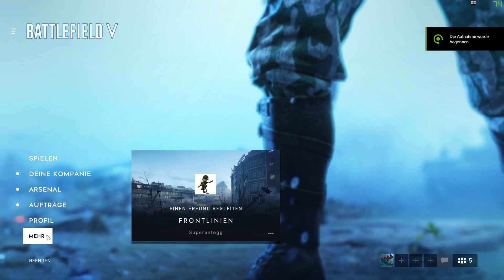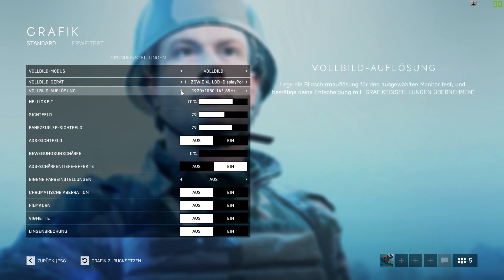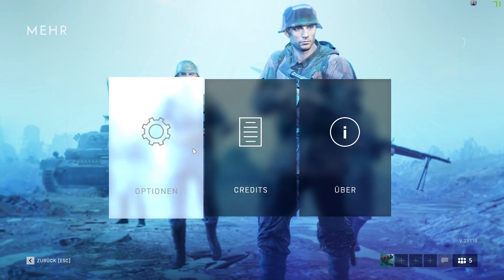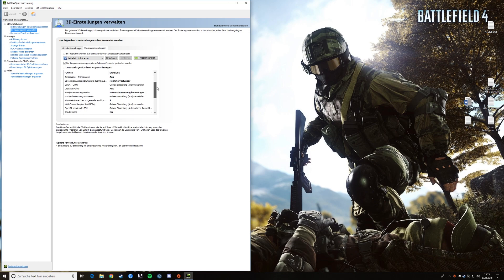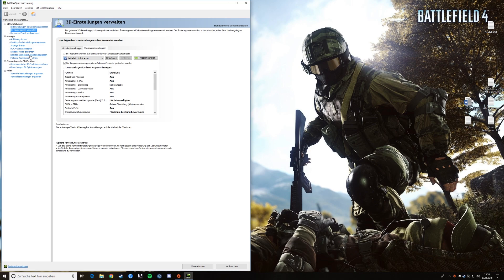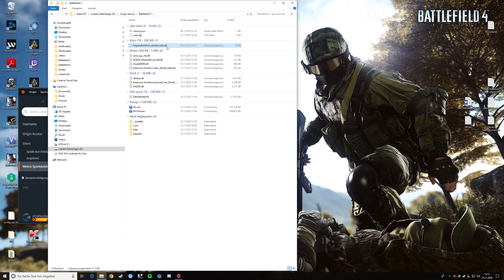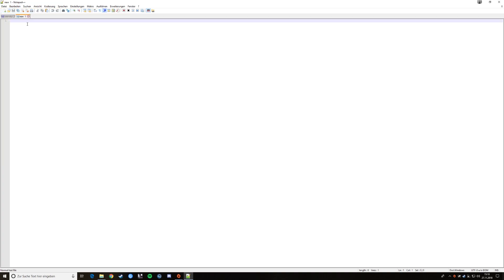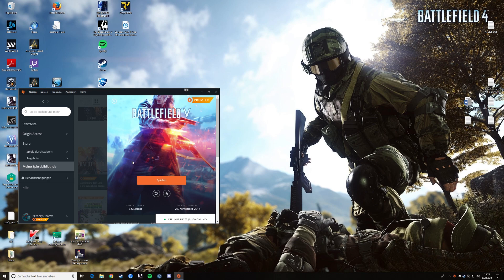Battlefield 5 FPS Boost this is how I got the game from 70 to 110+ FPS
If you have questions just wirte them in the comments.

NVIDIA :

Manage 3D Settings:
Anistropic filtering: Off
Antialiasing – FXAA: Off
Antialiasing – Gamma correction: Off
Antialiasing – Mode: Off
Antialiasing – Setting: None
Antialiasing – Transparency: Off
Maximum pre-rendered frames: 1
Power management mode: Prefer maximum performance
Shader Cache: On
Texture filtering – Anistropic sample option: Off
Texture filtering – Negative LOD bias: Allow
Texture filtering – Quality: High performance
Texture filtering – Trilinear optimization: Off
Threaded optimization: On
Triple buffering: Off
Vertical sync: Off
Preferred Refresh Rate: Highest available

Adjust desktop size and position:
Check the checkbox Override the scaling mode set by games and programs

User.cfg  :

PostProcess.DofMethod 0
PostProcess.DynamicAOEnable 0
PostProcess.DynamicAOMethod 0
Render.VSyncFlashTestEnable 0
WorldRender.TransparencyShadowmapsEnable 0
WorldRender.SpotLightShadowmapEnable 0
WorldRender.SpotLightShadowmapResolution 1
WorldRender.PlanarReflectionEnable 0
WorldRender.EmitterSunTransmittanceMapEnable 0
WorldRender.EmitterSunTransmittanceMapResolution 0
WorldRender.FilmicEffectsEnable 0
WorldRender.MotionBlurEnable 0
WorldRender.MotionBlurQuality 0
WorldRender.MotionBlurMaxSampleCount 0
RenderDevice.VSyncEnable 0
RenderDevice.StereoConvergenceScale 0
RenderDevice.RenderAheadLimit 2
RenderDevice.StereoSeparationScale 0
RenderDevice.StereoSoldierZoomConvergenceScale 0
GstInput.Scheme0Sensitivity 0.000000
GstInput.Scheme1Sensitivity 0.000000
GstInput.Scheme2Sensitivity 0.000000
GstInput.Scheme0Sensitivity 0.000000
GstInput.Scheme0Sticks 0
GstInput.Scheme1Buttons 0
GstInput.Scheme1FlipCameraY 0
GstInput.Scheme1FlipY 0
GstInput.Scheme1Sticks 0
GstInput.Scheme2Buttons 0
GstInput.Scheme2FlipCameraY 0
GstInput.Scheme2FlipY 1